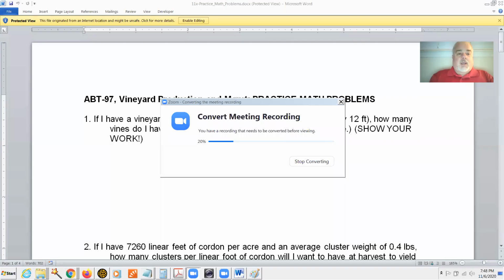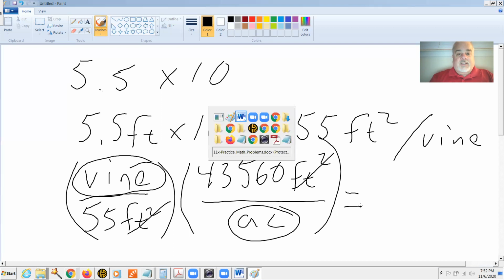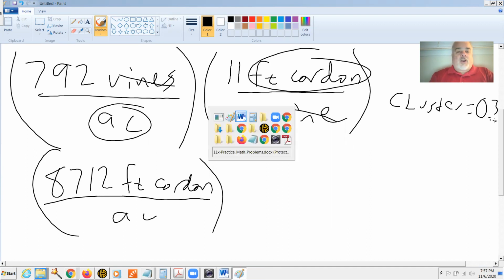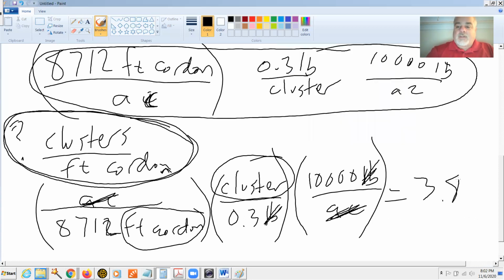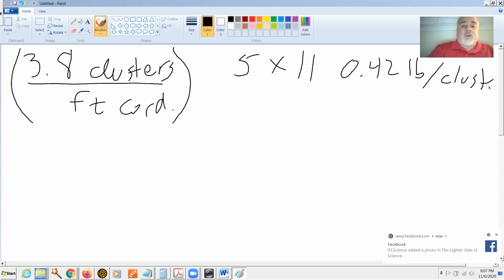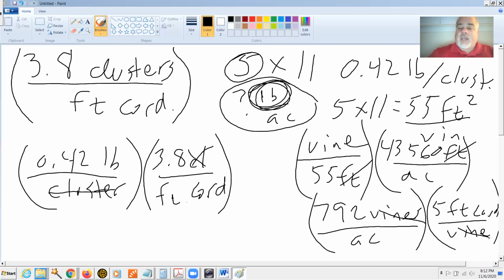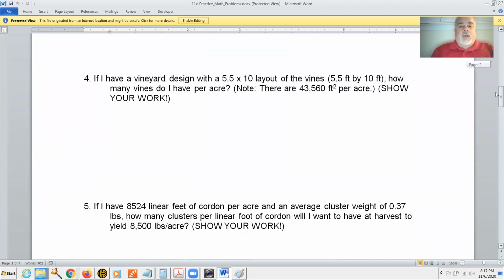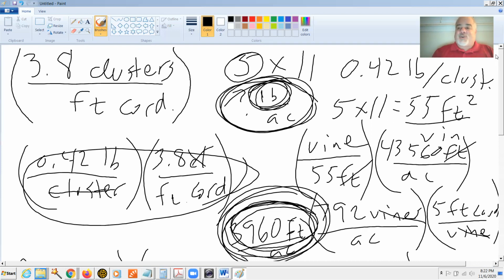10d1 Practice Math Problems